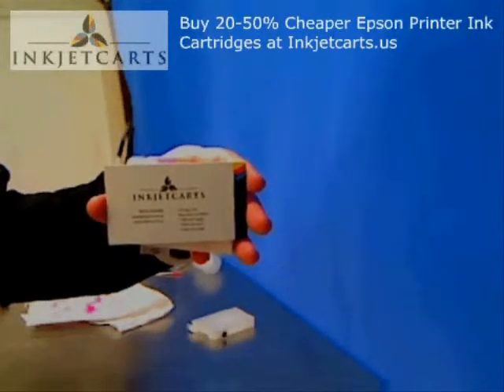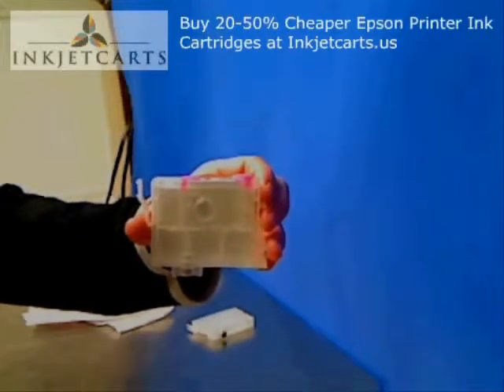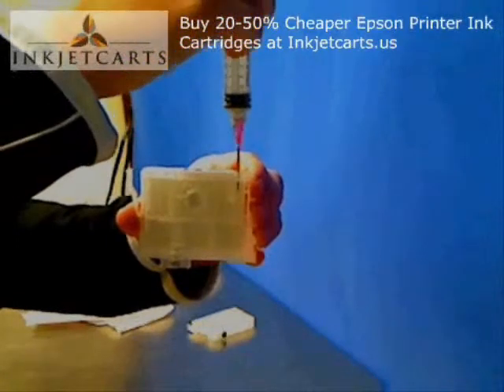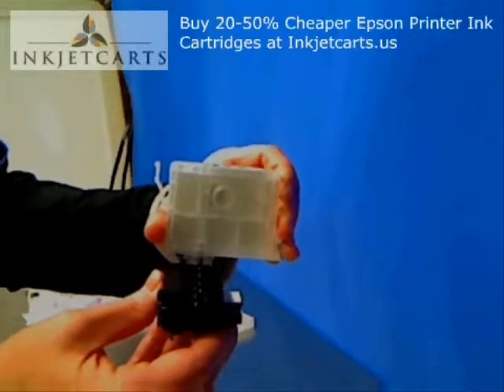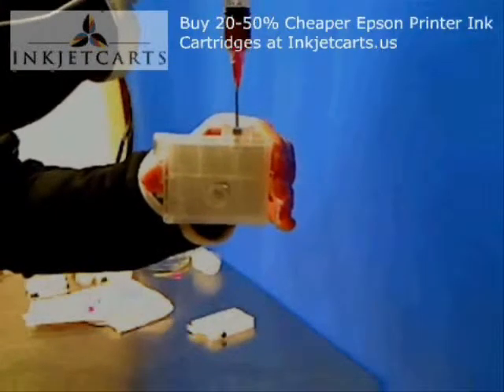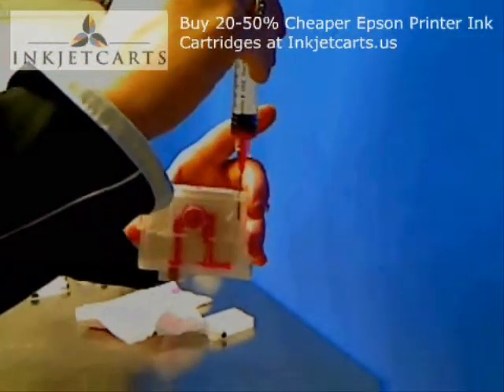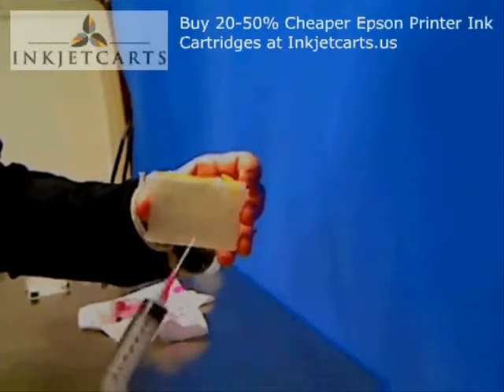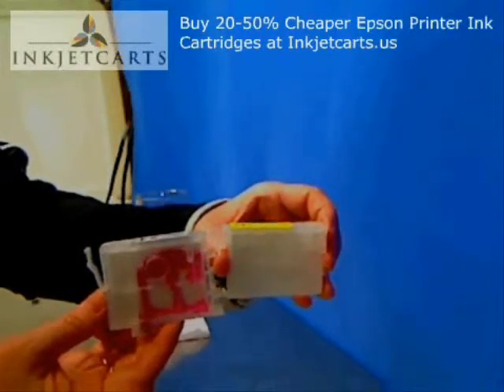Epson Cart Nomenclature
- Easily Find Epson ink with the click of a mouse at Epson Supplies. Search for Epson printer ink cartridges by product code.